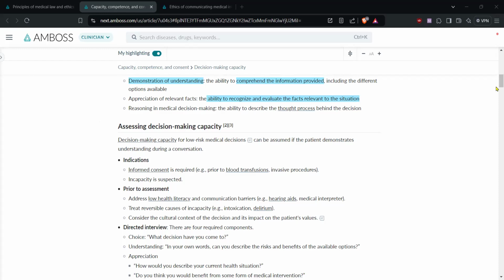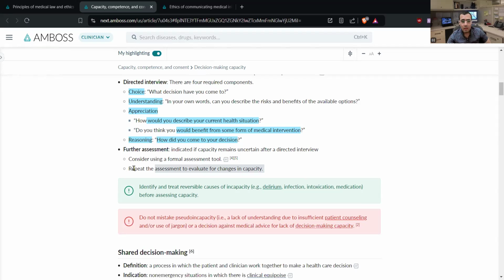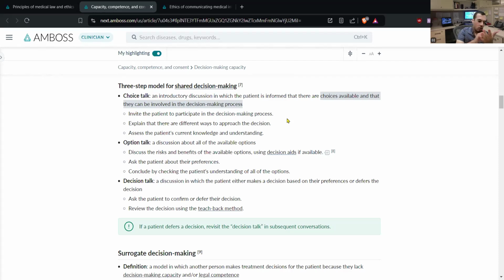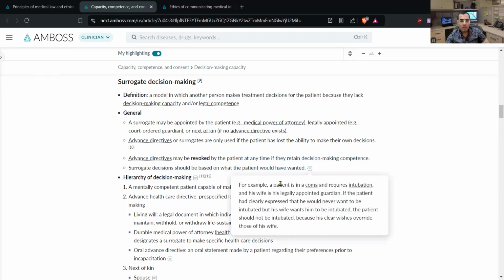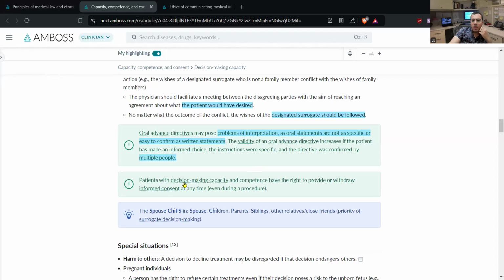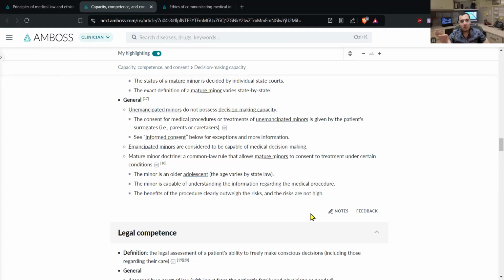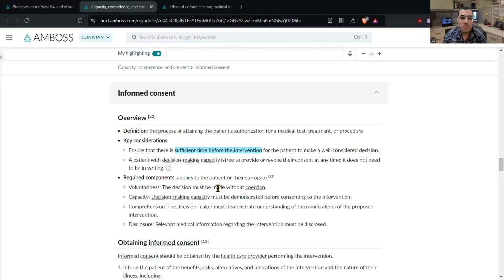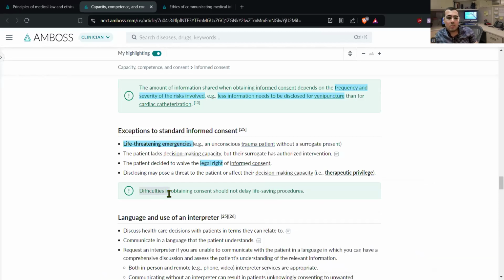Capacity, competence and consent 2